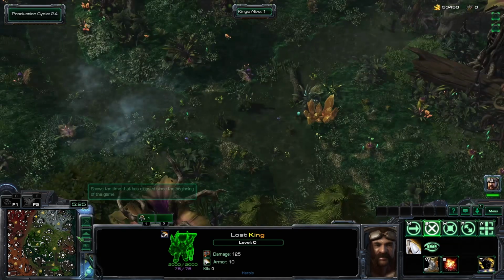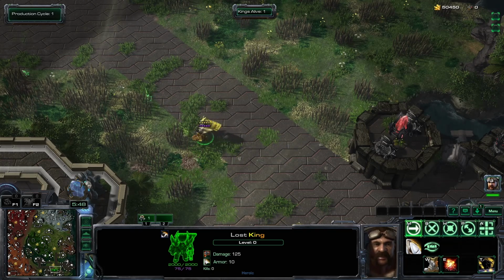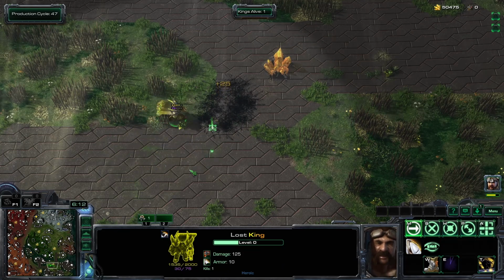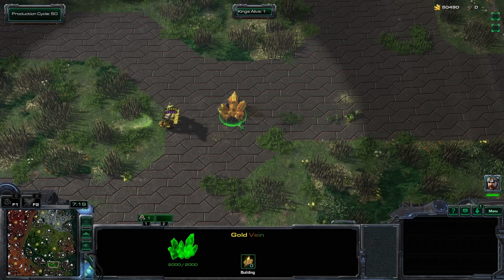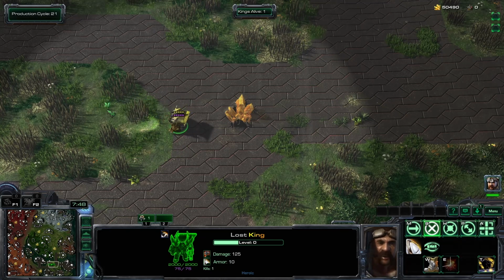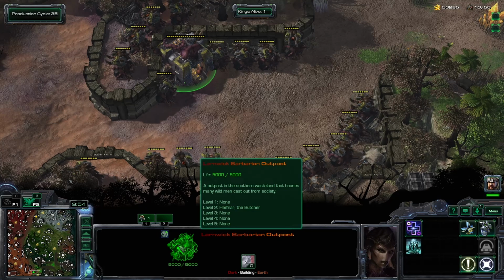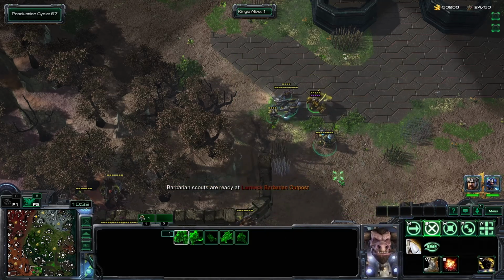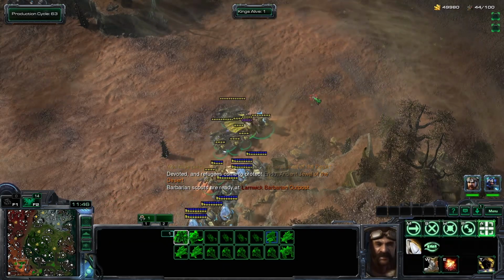What is Lost Kingdoms?